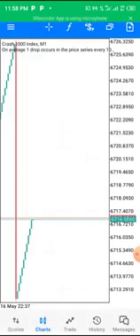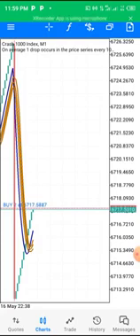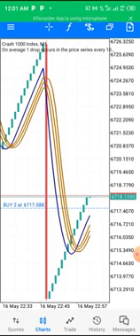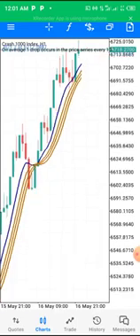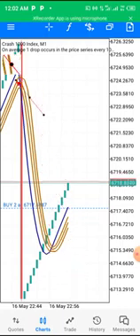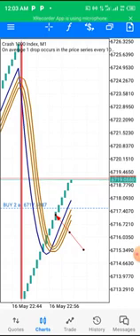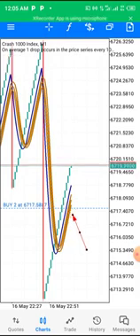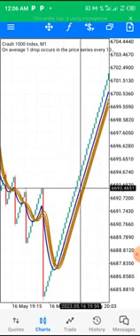Boom and crash strategy to grow and double your account By Famous FX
Please, Be Informed that this Video is not created by me. its just one of the Best Strategy I found By Famous Fx.